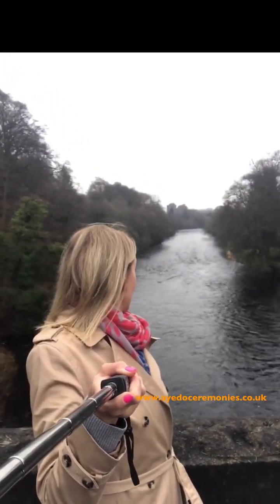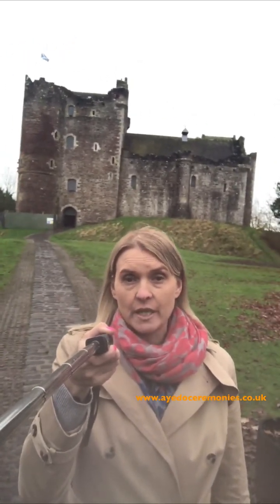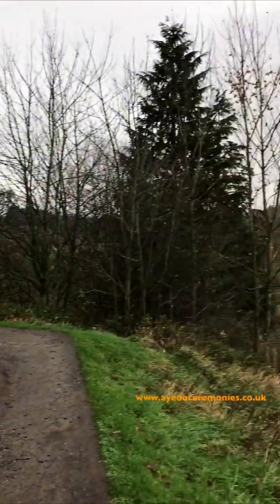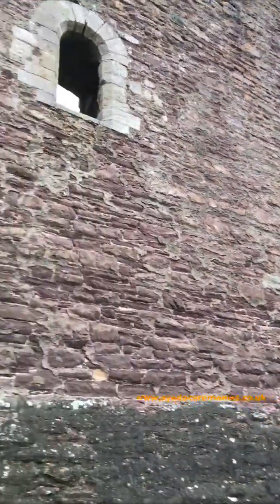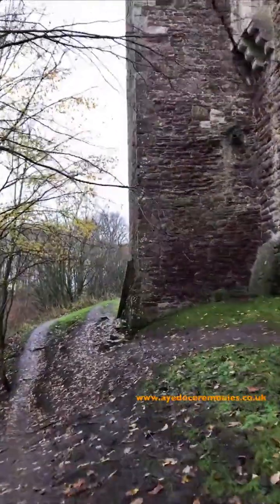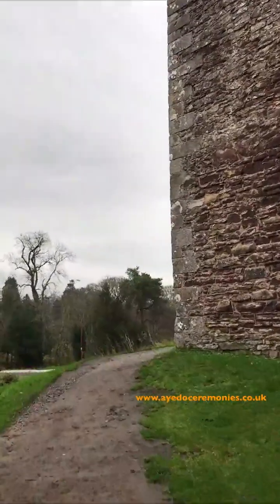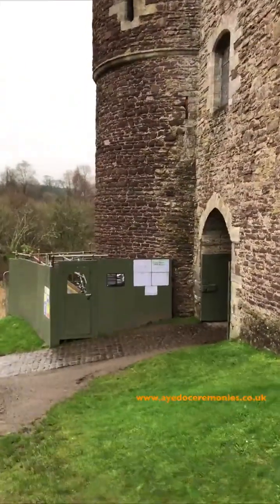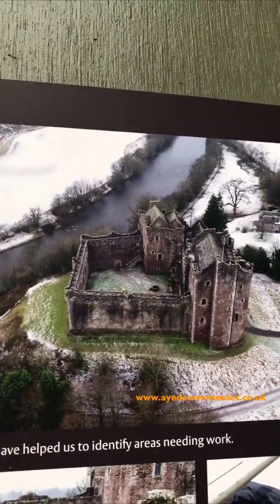Doune Castle, Scotland one of the locations for Outlander | Part 1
A wee scouting trip looking for locations that would be good for a Handfasting Ceremony with an Outlander theme. Not only did Doune Castle act as 'Castle Leoch' in Outlander but it was also 'Winterfell' in Game of Thrones, and 'Monty Python The Holy Grail' was filmed here!